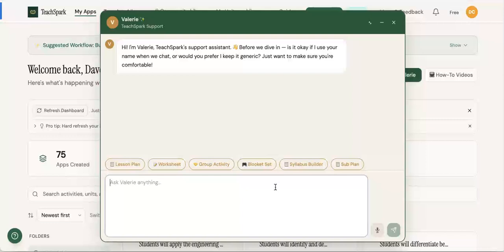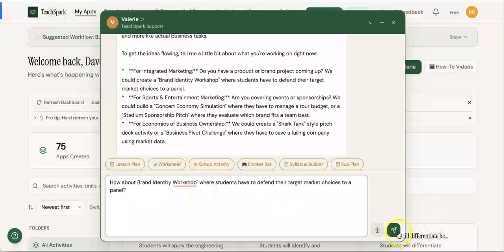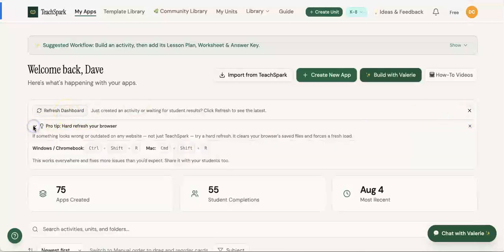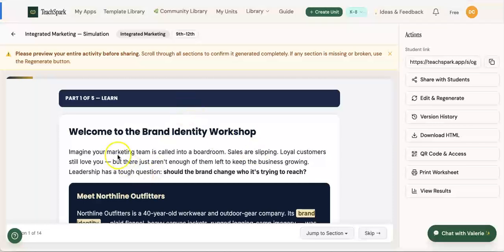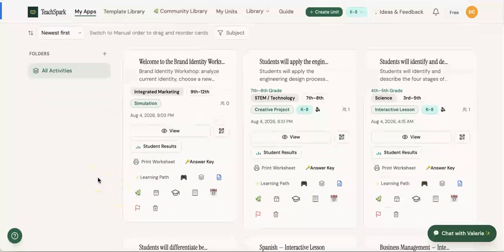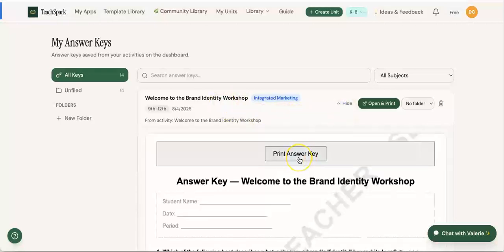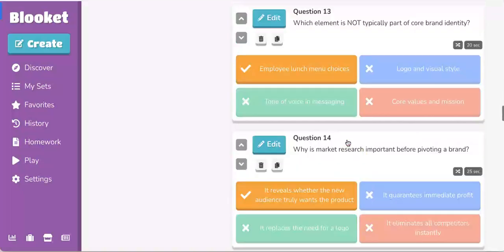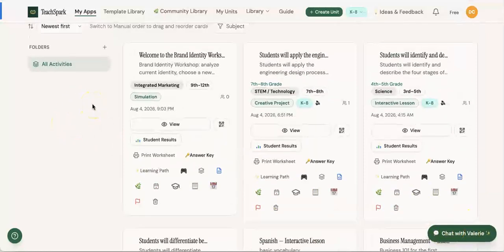Getting Started with TeachSpark: A Walkthrough for New Teachers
New to TeachSpark? This walkthrough covers everything you need to go from "I have no idea where to start" to your first activity in class.

In this video, you'll see:
• How to use Valerie, your built-in support assistant, to get personalized suggestions based on your subject and grade level
• A tour of your My Apps dashboard, where all your activities and units live
• How to browse the Template Library for standards-aligned, pre-built activities in your subject area
• Printing a worksheet and answer key for offline use — great for days without devices, or students who need a paper option
• Exporting an activity to Blooket for a review game
• Where to go if you get stuck: How-To Videos and Ideas & Feedback

TeachSpark is comprehensive, and it's normal to feel a little overwhelmed the first time you log in. This video is meant to shortcut that learning curve so you can get to your first real class-ready activity fast.